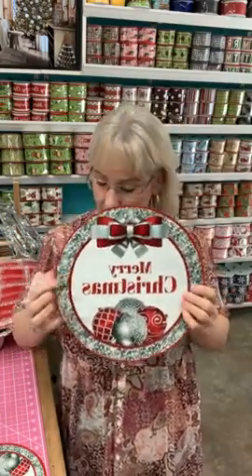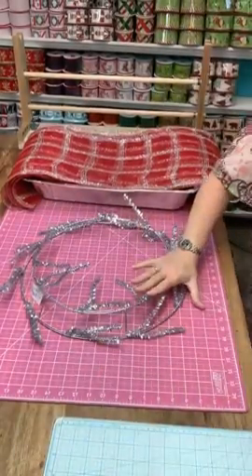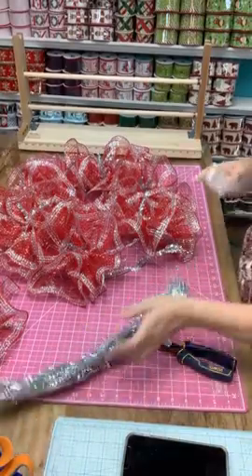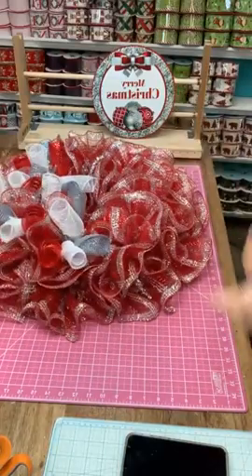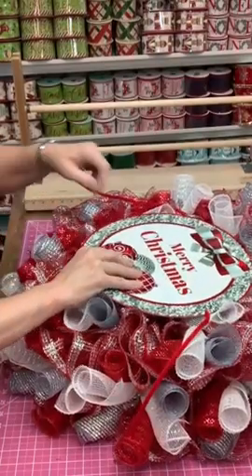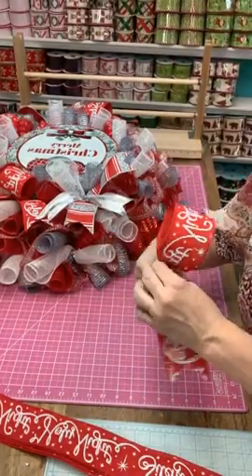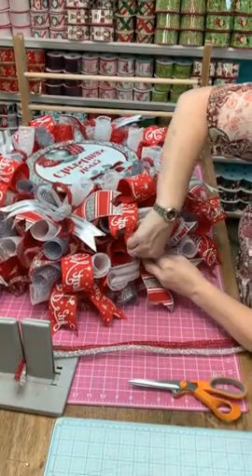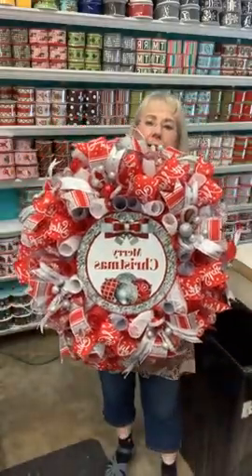Diy Christmas Wreath Tutorial 1802 Recipe 2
How to make a Christmas Wreath using a Kit from Craftymacs!
Easy to follow Video Instructions.